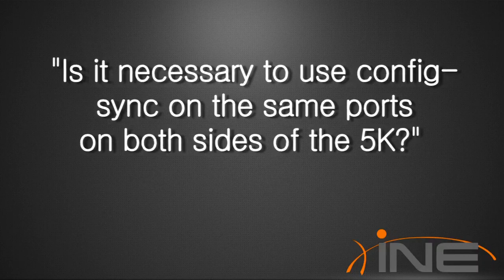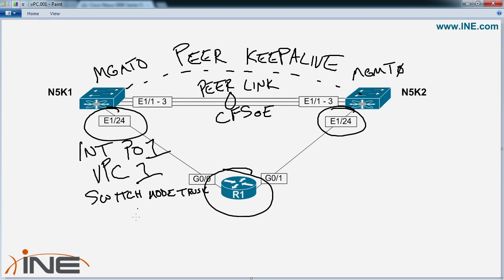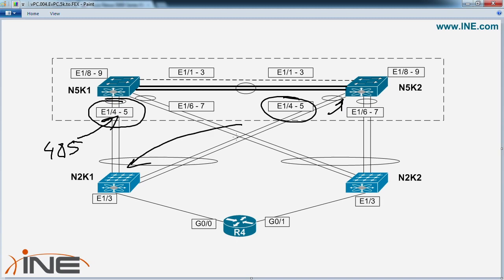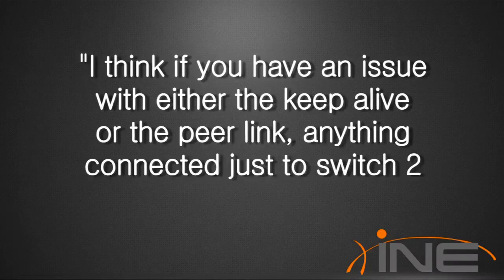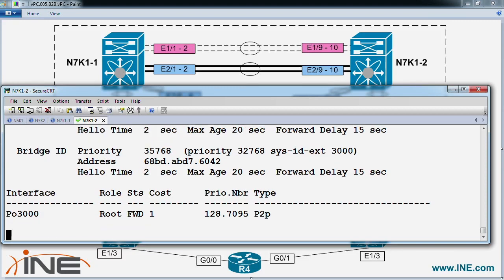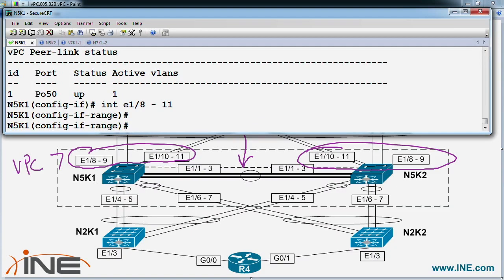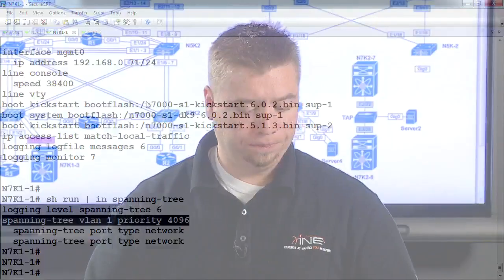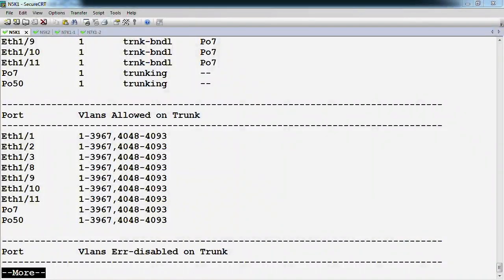Data Center:Network:Cisco:Nexus:Advanced Virtual Port Channel (VPC) Designs